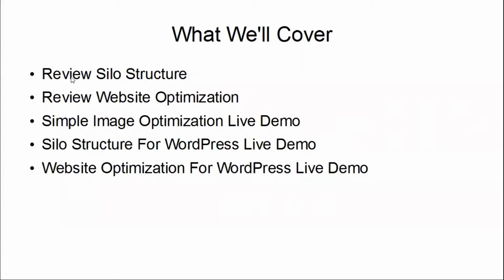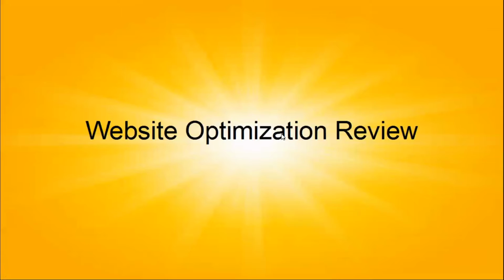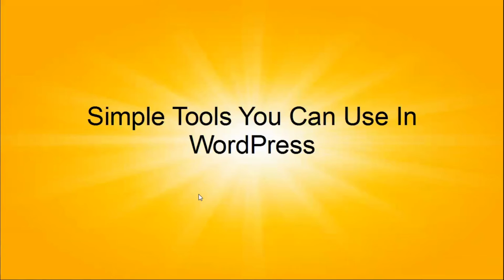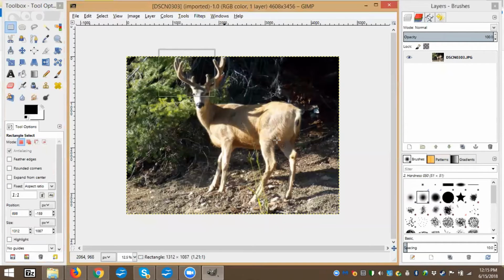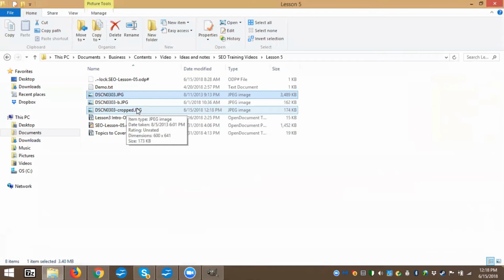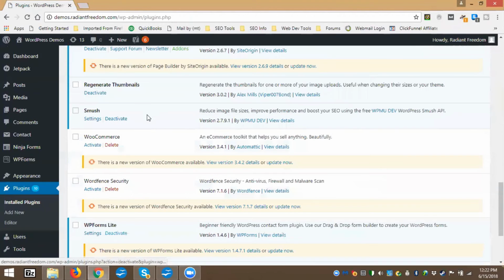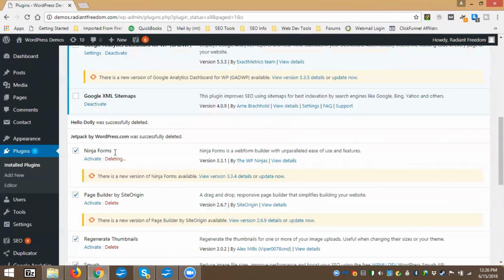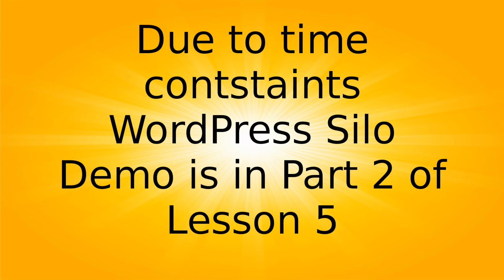WordPress Live Demo | How To Improve Website Optimization | SEO TGI Fridays Webinar: Lesson 5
In Lesson 5-1 we did a WordPress Live Demo on How to improve website optimization. This is the live footage from our SEO TGI Fridays Webinar from Friday June 15, 2018. To get on our next webinar live, go to sign up and find out when our next webinar is.

In Lesson 5-1 of our webinar series we covered:

Review Silo Structure
Review Website Optimization
Simple Image Optimization Live Demo
Website Optimization For WordPress Live Demo

Upcoming Webinars
Topic: TGI SEO Fridays

Time:  12:00 PM Pacific Standard Time (US and Canada) Every 2 weeks on Friday:

    Aug 24, 2018 12:00 PM
    Sep 7, 2018 12:00 PM
    Sep 21, 2018 12:00 PM
    Oct 5, 2018 12:00 PM